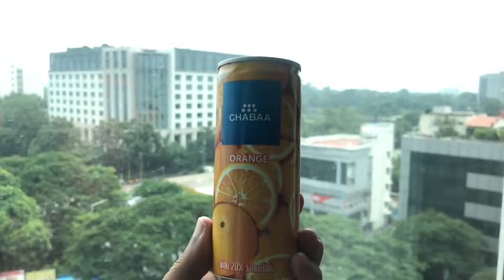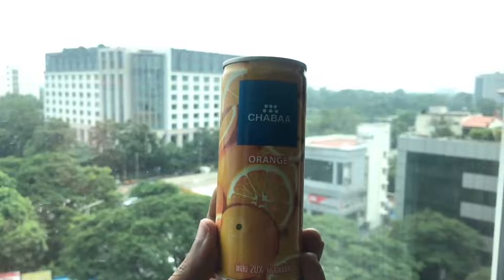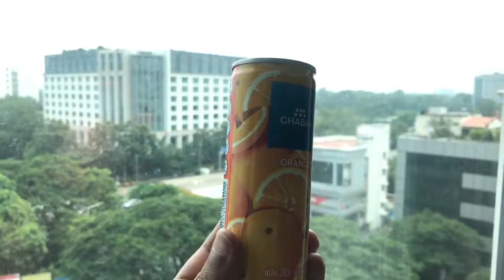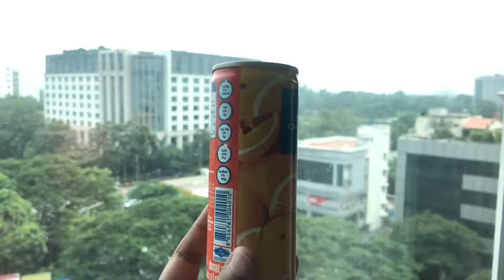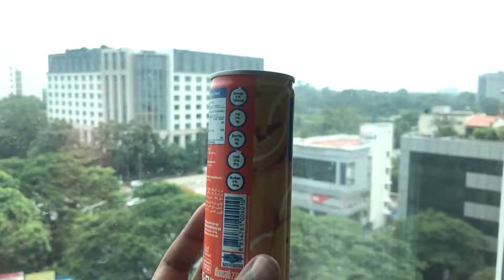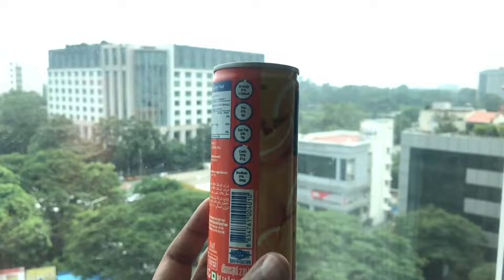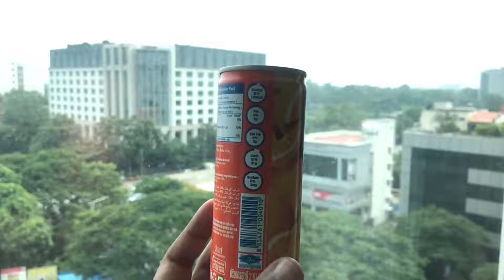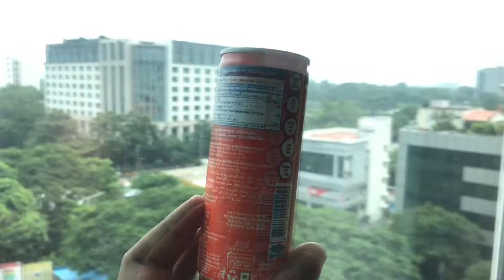Chaaga Orange Juice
This Chaaga Orange Juice has nice orange pulp and tastes yummy. It costs ₹50 around 80 cents.

Bought Chaaga Orange Juice from Ramada Plaza in Chennai